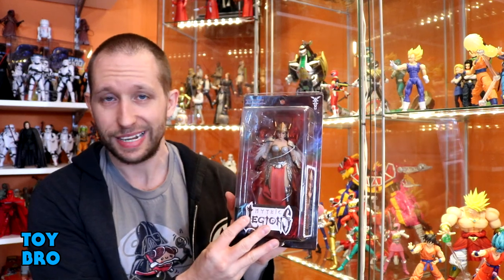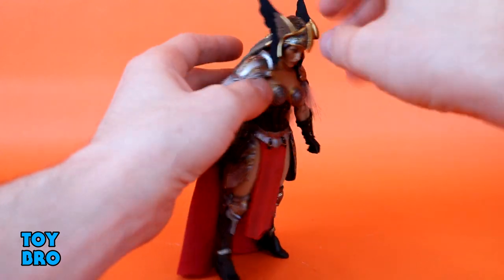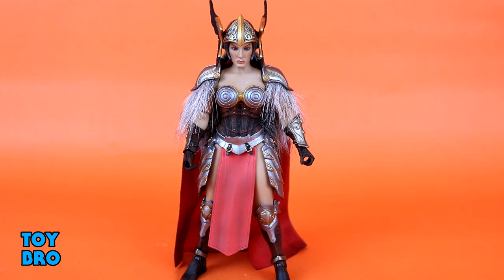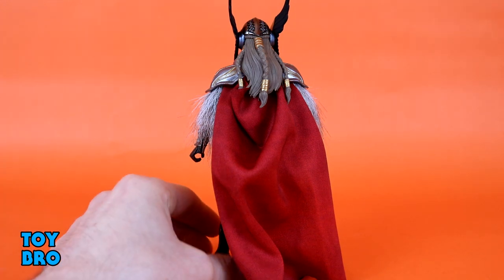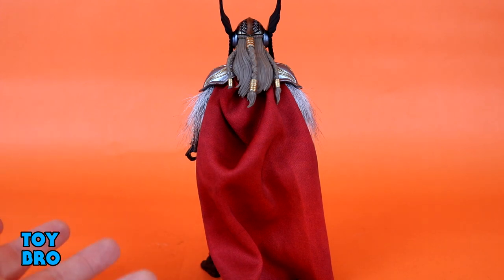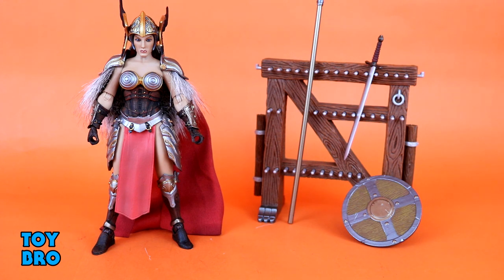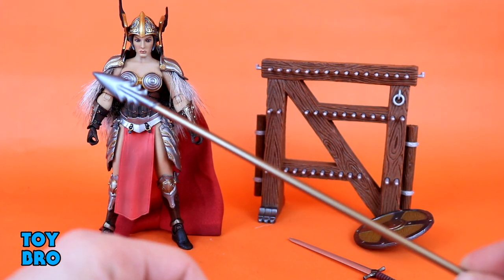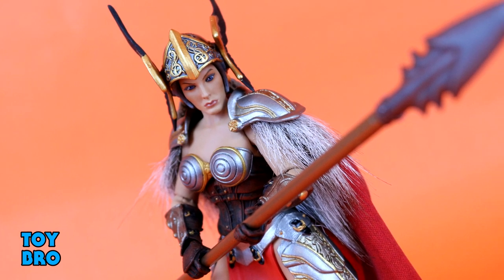Four Horsemen Mythic Legions Advent of Decay FREYJA OF DEADHALL Action Figure Toy Review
The Valkrie figure you always wanted? Find out!